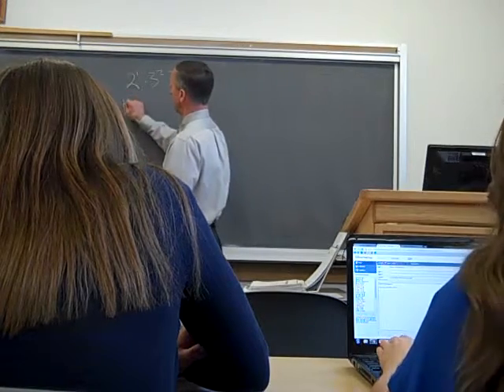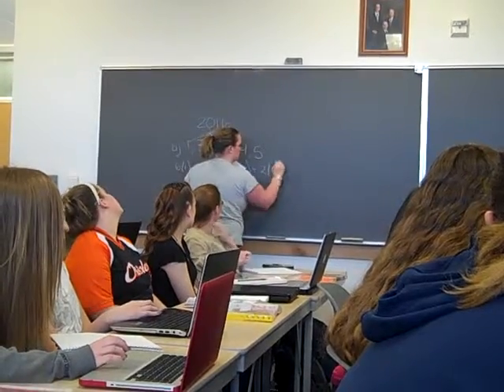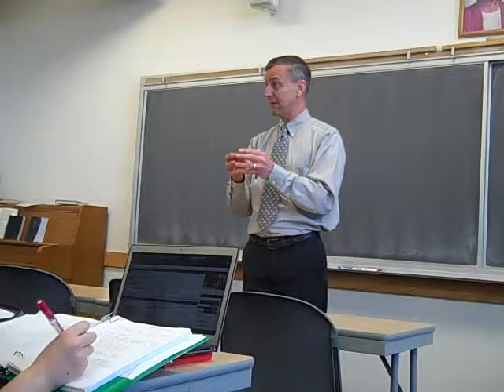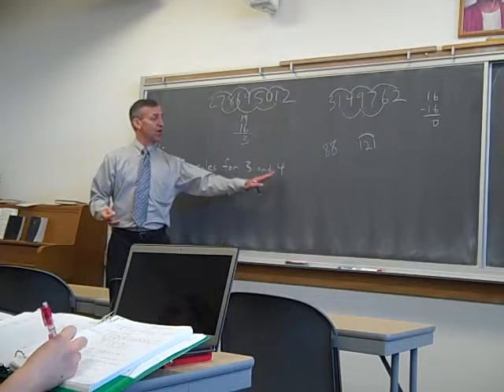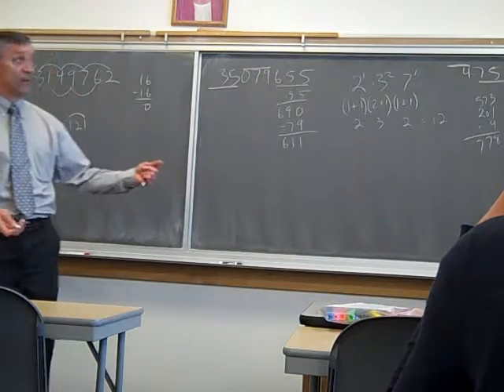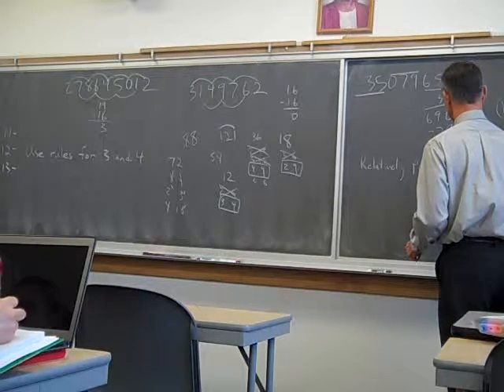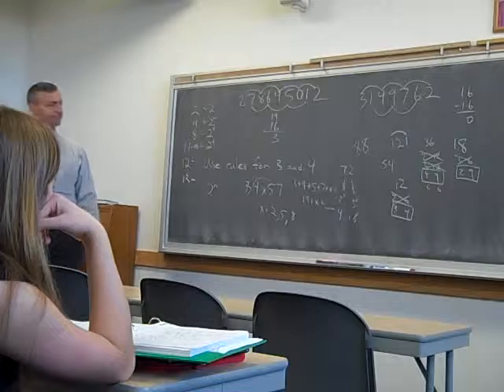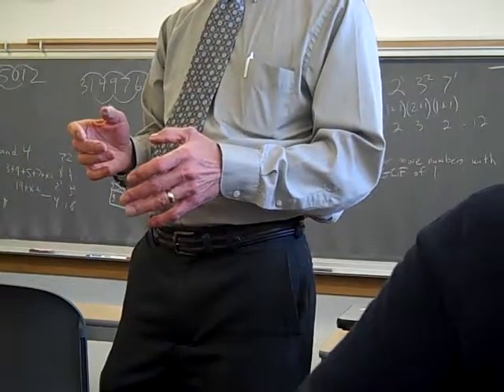Math205 Day7 6May13 Pt1